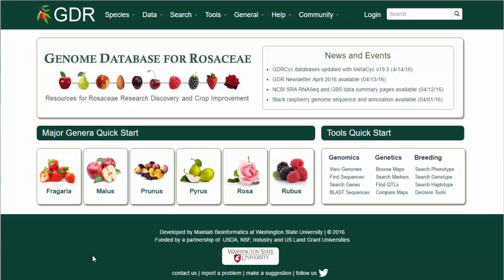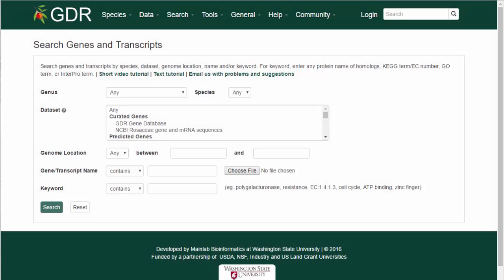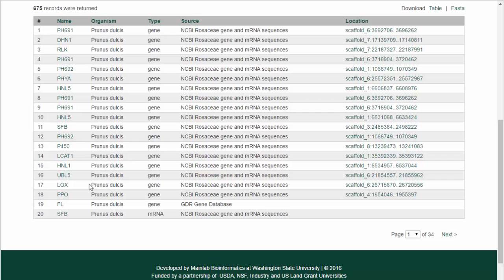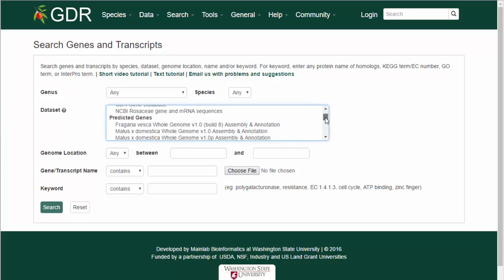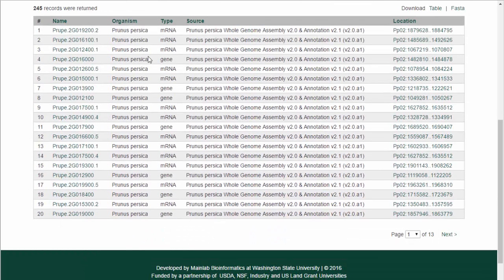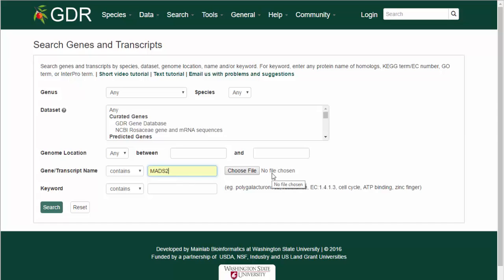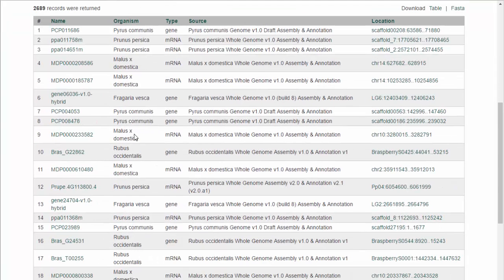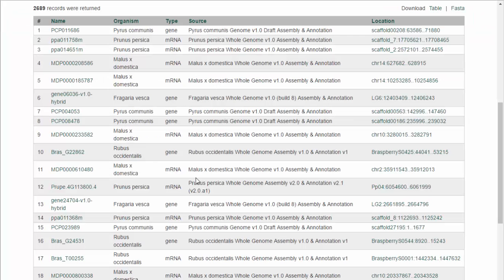GDR_SearchGenesTranscripts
Learn how to search for genes and transcripts on GDR